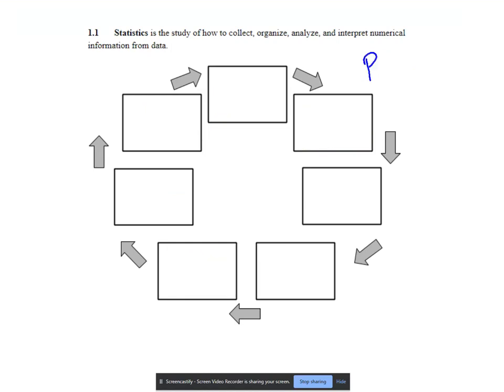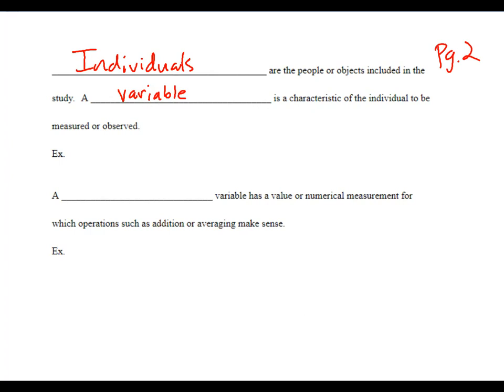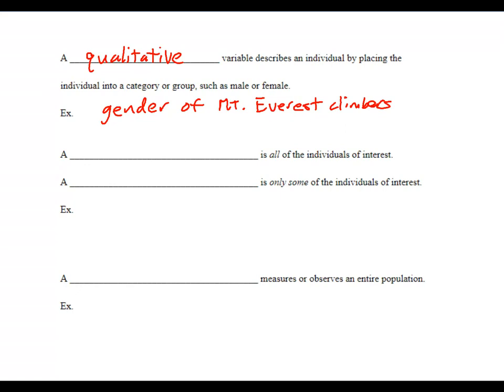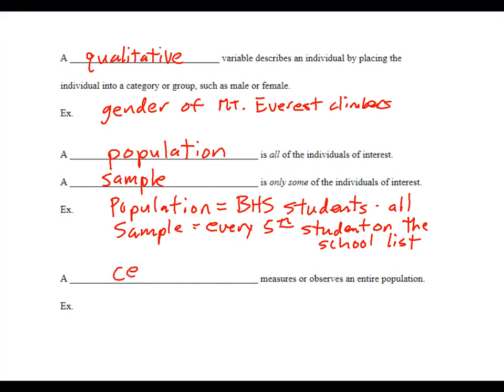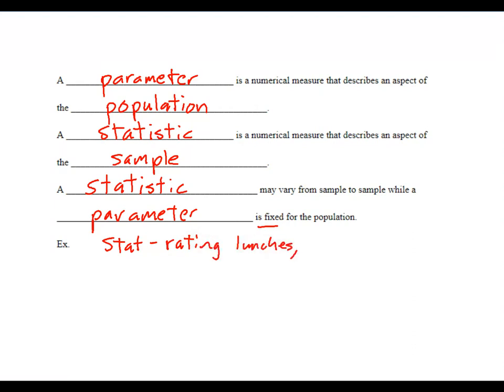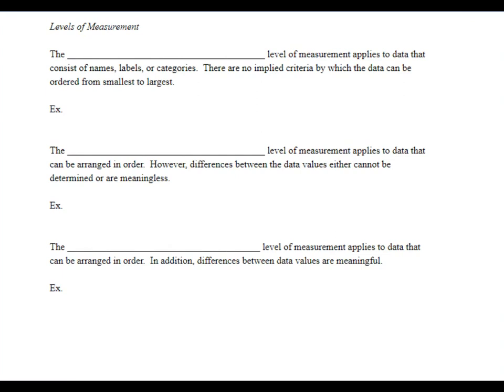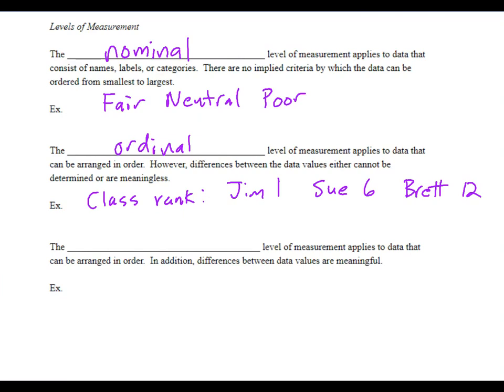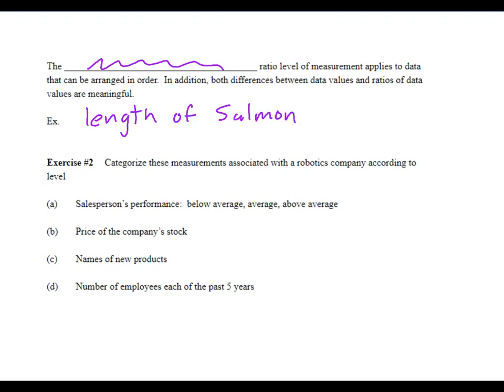Statistics Unit 1 Lesson 1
Basic terminology and vocab